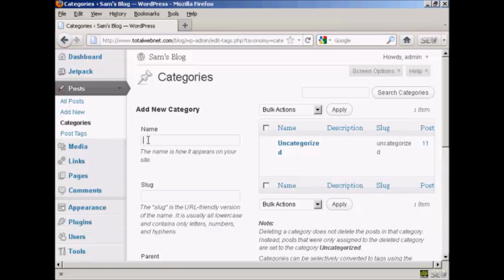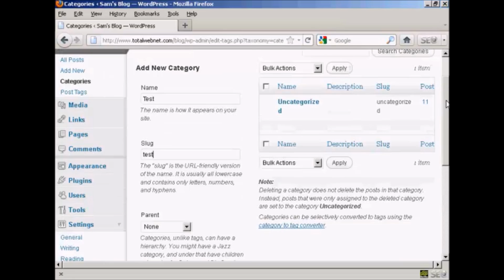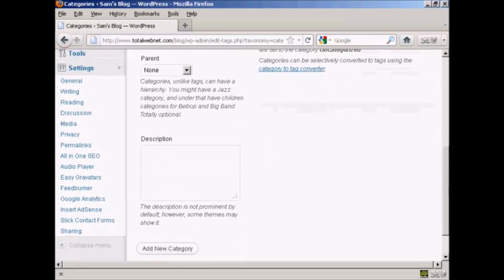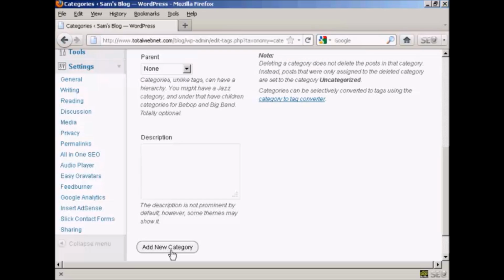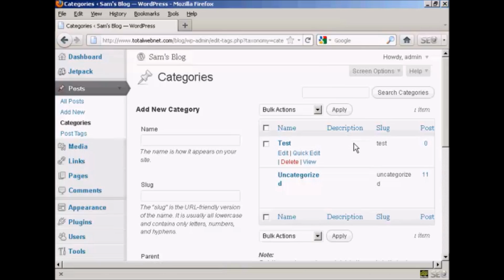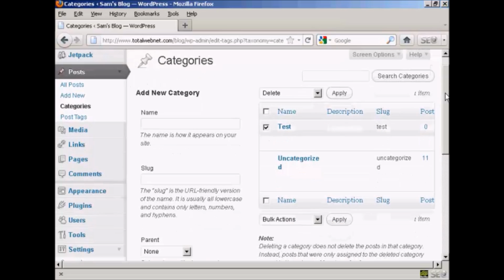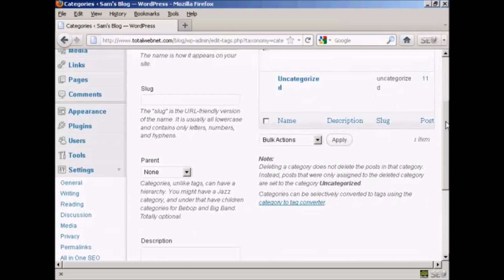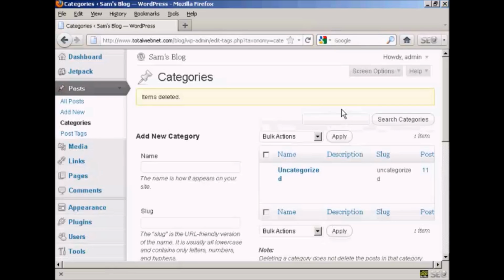Mastering WordPress - Video 2 - How to Add or Delete Categories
How to Add or Delete Categories